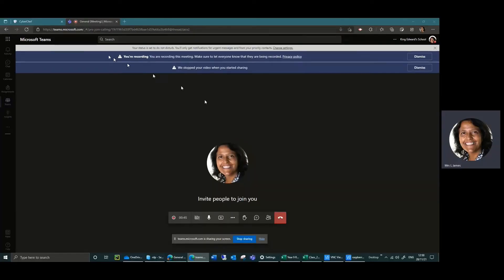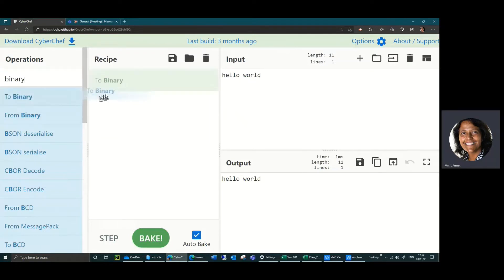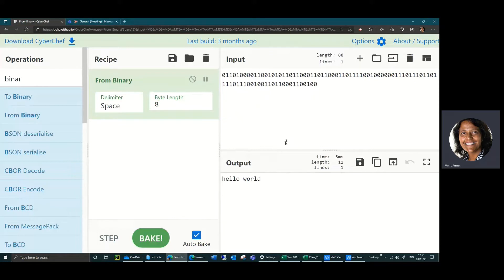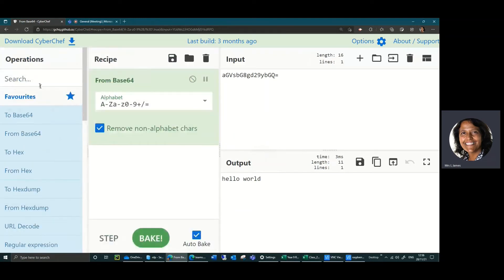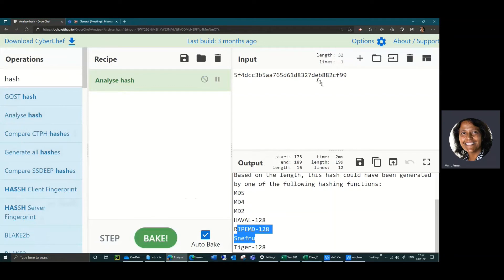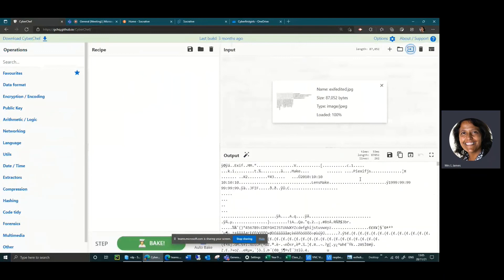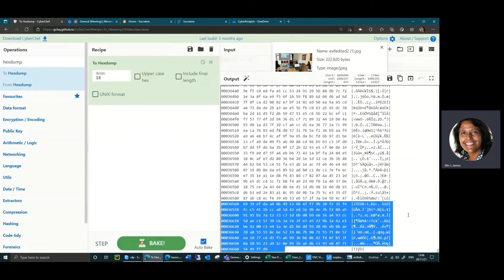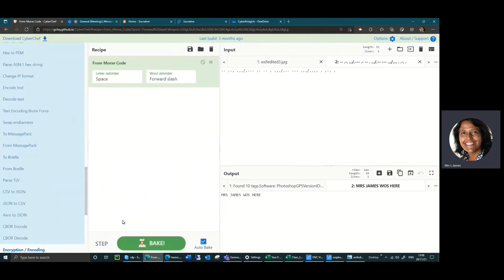Cyber Chef Demo - use this tool to solve questions in CyberFirst Girls & National Cipher Challenge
How to use this tool to help solve questions in CyberFirst Girls and National Cipher Challenge competitions.
A brief walk through that demos encoding and hashing techniques and extracting data from images